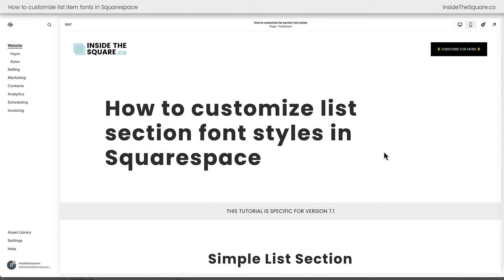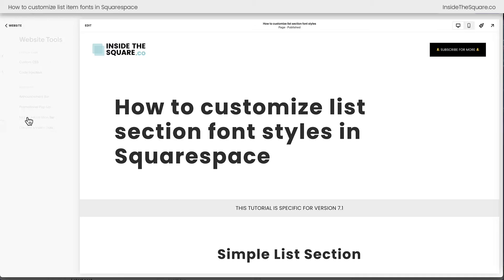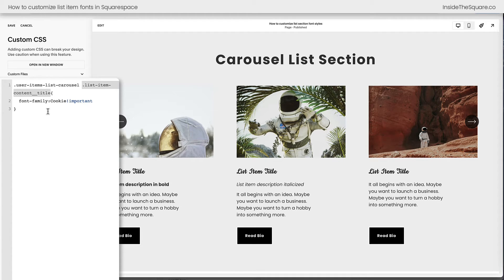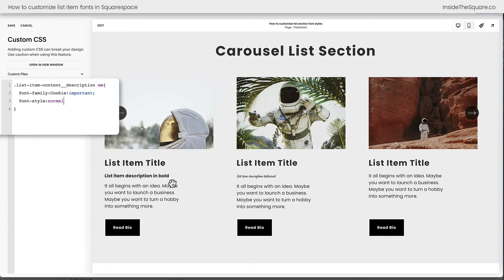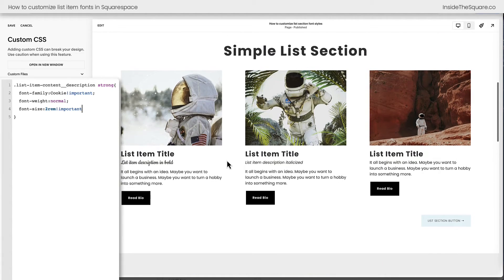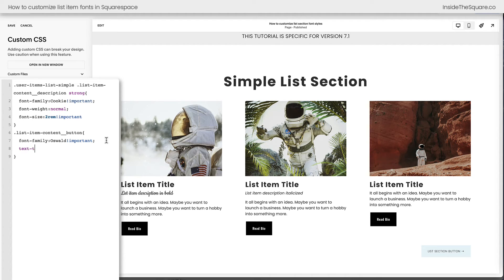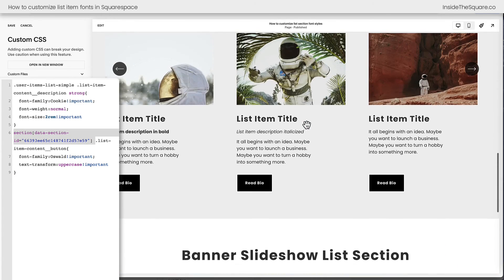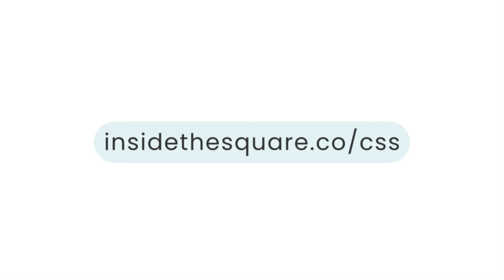Change Font Styles in Squarespace: CSS for Squarespace List Item Fonts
🚀 Dive into the CSS secrets of Squarespace and transform your website's font styles like never before! In this detailed tutorial, I, Becca from Inside the Square, reveal how you can customize the font styles for various sections of your Squarespace site, making your landing pages stand out and potentially skyrocketing your conversion rate!

Whether you're tweaking a list section or jazzing up buttons, I'll walk you through every step. We'll start with basic adjustments like changing font sizes directly in Squarespace without custom code. Then, we'll level up to using CSS for those fancy new layouts you've been dreaming about. Imagine giving your 'People section' a total makeover, or making your buttons scream for attention—this tutorial makes it all reachable.

Here's what you'll learn:
- How to modify font styles for specific Squarespace sections using custom CSS.
- Tips on enhancing readability and aesthetic appeal to see a big increase in conversions.
- Simple yet powerful CSS tweaks that make a huge difference.

Don't worry if you're new to CSS; I've broken down the steps into easy-to-follow instructions. Plus, all the codes used in the video are listed right here below, so you can copy them and give this a try on your own site!

Excited? You should be! Customizing your Squarespace site can be fun and incredibly effective. Be sure to check out the related resources linked below, and if you find this video helpful, consider supporting the channel—every bit of encouragement counts!

👉 Remember, these tweaks are not just changes; they're improvements that could lead to more user engagement and a professional-looking site that stands out from the crowd. So, grab those codes, head over to your Squarespace editor, and start experimenting today.

Can't wait to see what you create with these CSS secrets. Happy designing! 🌟

💡 P.S. For more insider tips and tricks, grab my Squarespace CSS cheat sheet to truly make your website uniquely yours!

CHAPTERS:
0:00 - Intro
0:38 - Changing Font Size Tutorial
1:33 - Customizing Font Family for Titles
2:33 - Adjusting Font Family in Descriptions
3:05 - Styling Italic Text Font Family
4:07 - Modifying Bold Text Font Family
4:45 - Isolating Specific List Sections
5:22 - Font Customization for Buttons
5:58 - Targeting Individual List Item Buttons
6:58 - Access CSS Cheat Sheet

Here are the codes from this tutorial; you'll need to combine them for your specific design:
/* simple list */
.user-items-list-simple

/* carousel list */
.user-items-list-carousel

/* banner slideshow list section*/
.user-items-list-banner-slideshow

/* list item title */
.list-item-content__title

/* list item description */
.list-item-content__description

/* italic description text */
.list-item-content__description em
Don't forget to reset the font style with font-style:normal

/* bold description text */
.list-item-content__description strong
Don't forget to reset the font weight with font-weight:normal

/* list item button */
.list-item-content__button